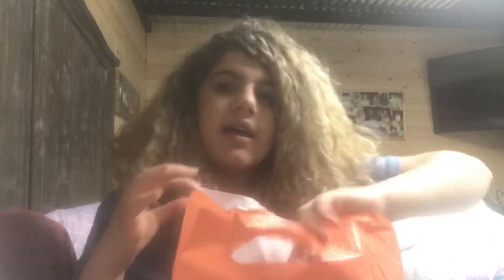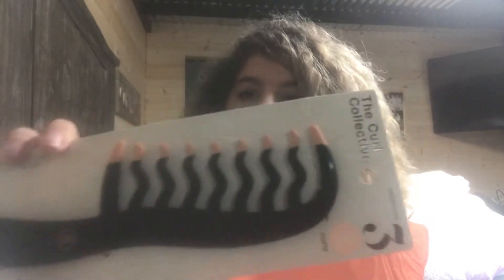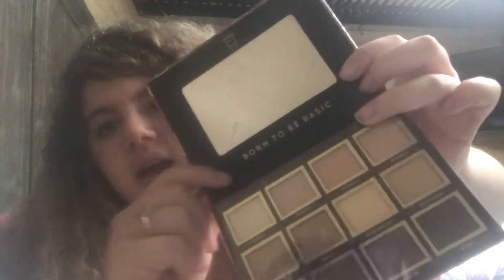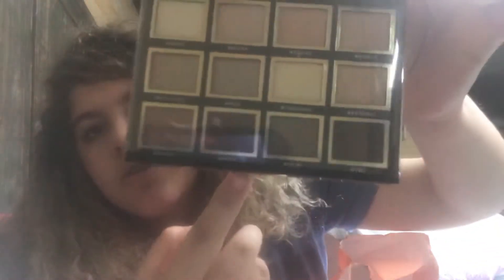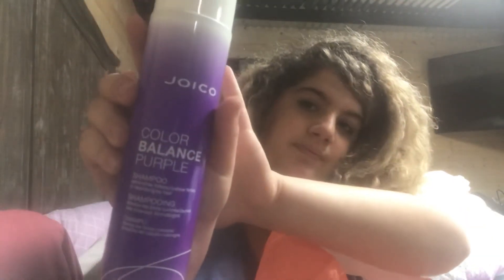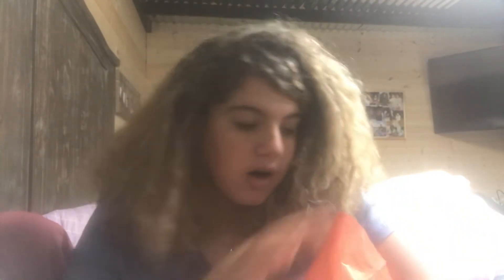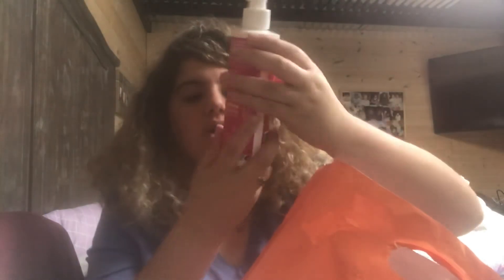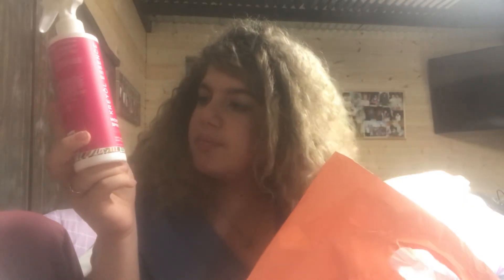Ulta beauty haul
In today’s video I did a haul of every thing I got at the store I didn’t get a lot but I got some so I decided to do this video I hope you enjoyed/enjoy this video if you do/did please smash the like button, subscribe, and hit the notification bell 🔔 make it go ring ring.